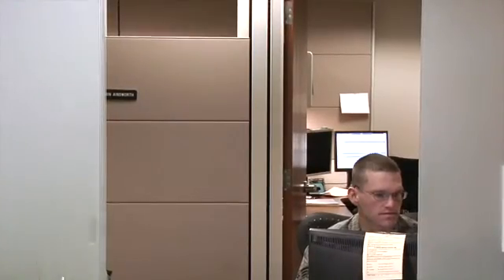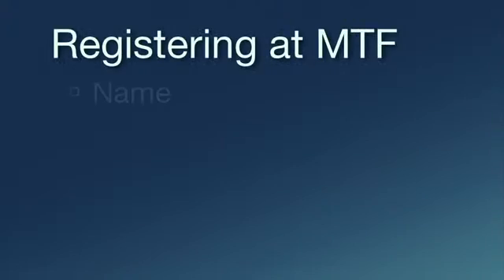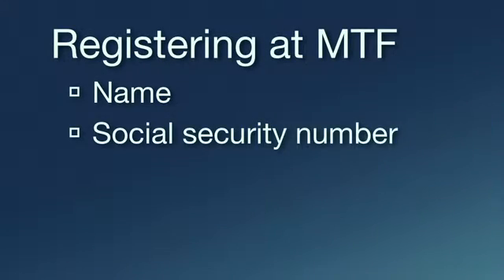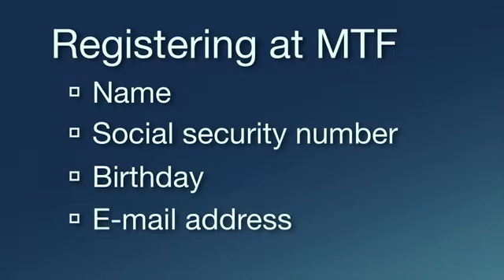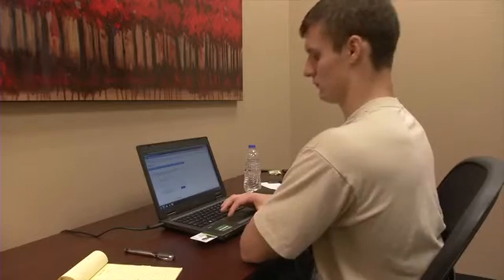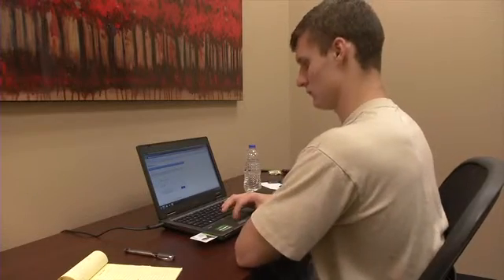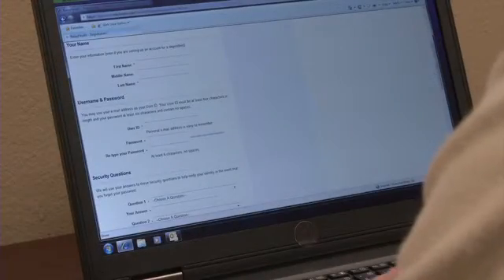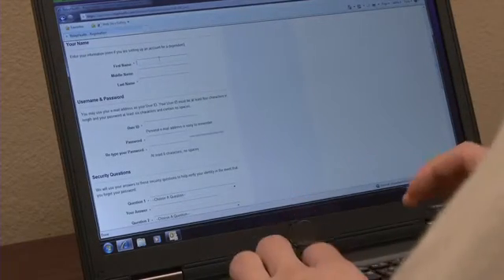Registering For MiCare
MiCare Secure Messaging, also known as RelayHealth, is a Department of Defense online healthcare service that allows patients to take command of their health by offering efficient electronic exchange between patients and their healthcare team. It allows for a more secure exchange of health information compared to using a personal email account.  This video is a tutorial on registering for MiCare. (Video produced by the Center of Excellence for Medical Multimedia)